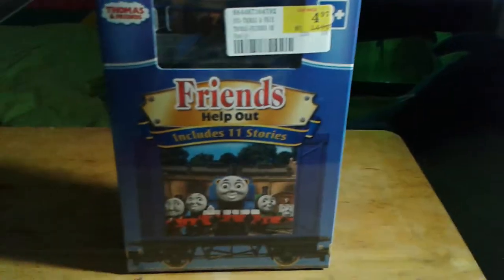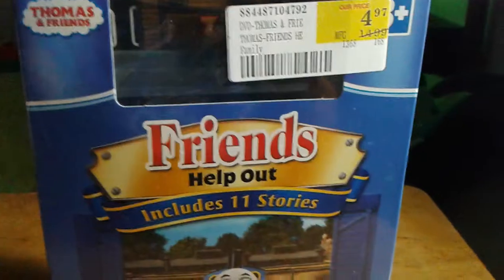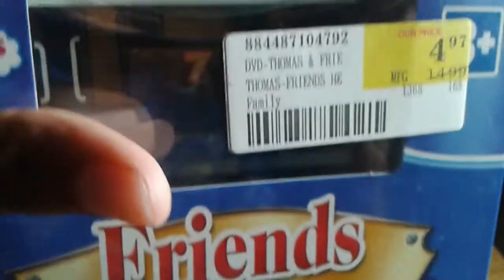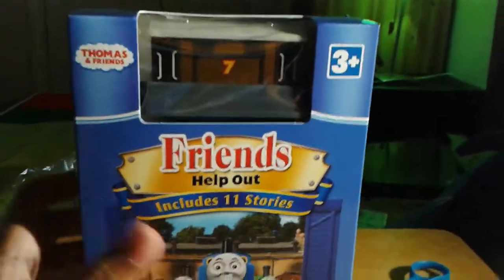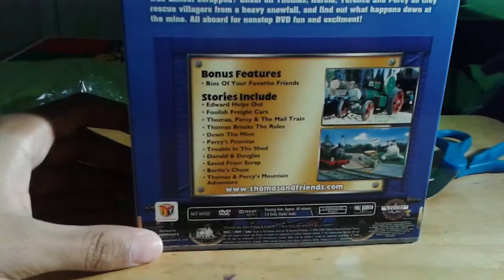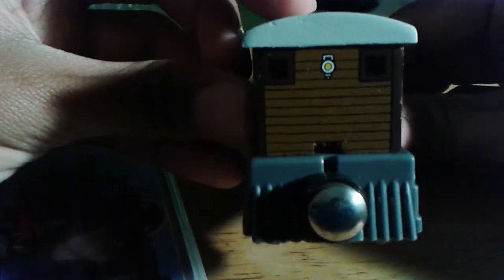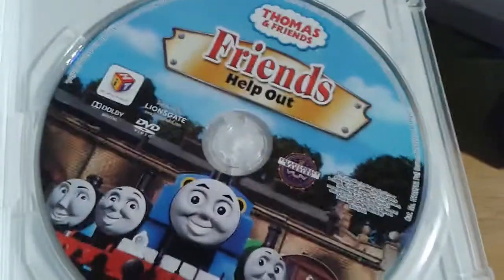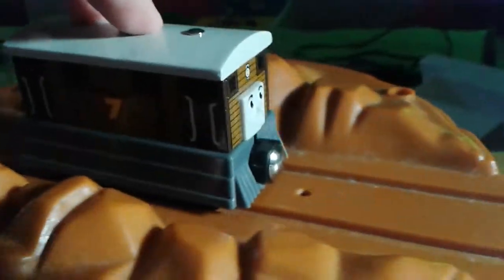Thomas and Friends DVD Unboxing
Thomas and friends series coming soon so here is a video of something I found on my trip.